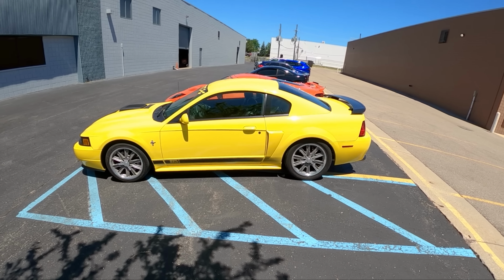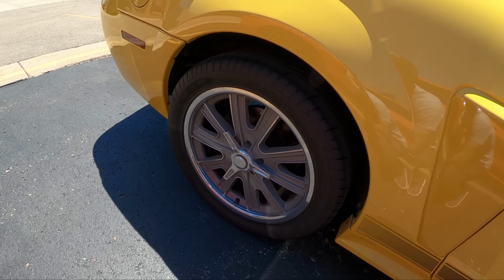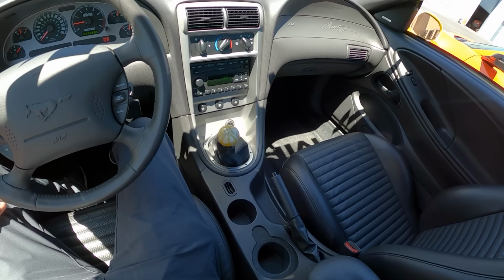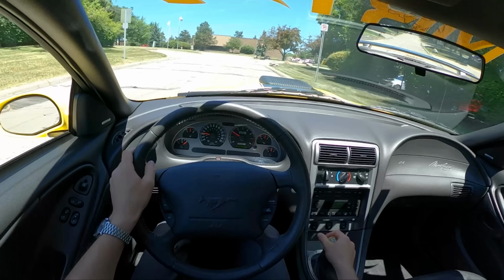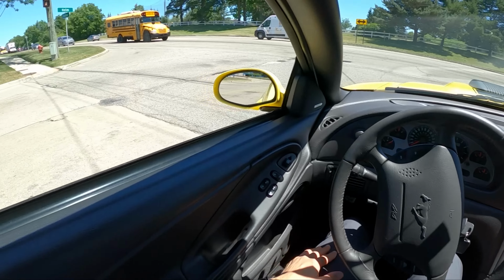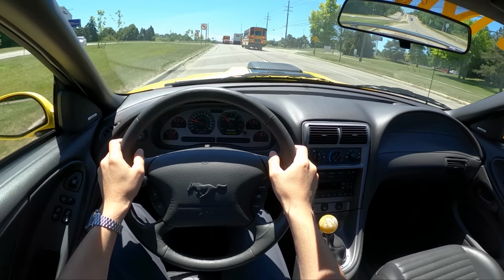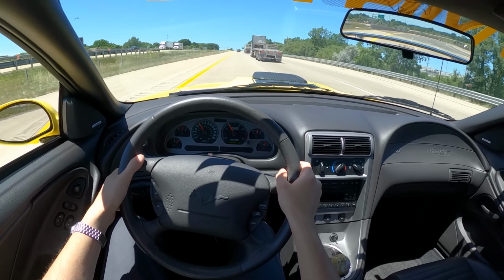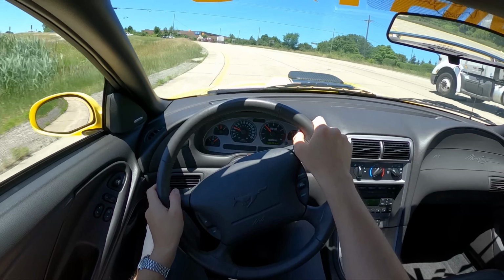2003 Ford Mustang Mach 1 - POV Driving Impressions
First yellow Mach 1 off the assembly line.
-Equipped with MRT No Drill Hood Struts, MRT short throw shifter, MRT custom Shift Knob, MRT Cold Air Intake, upgraded wheels and tires, MRT Sport Touring Cat Back, MRT Street Race Catted H-Pipe, MRT Windshield Banner (+10HP).

Horsepower: 305 hp @ 5,800 rpm
Engine: 4.6 L V8
Curb weight: 3,469 lbs
5-speed manual transmission